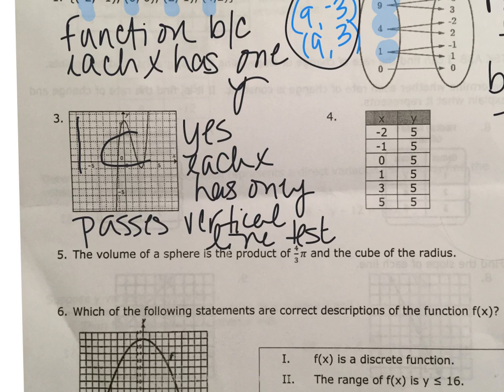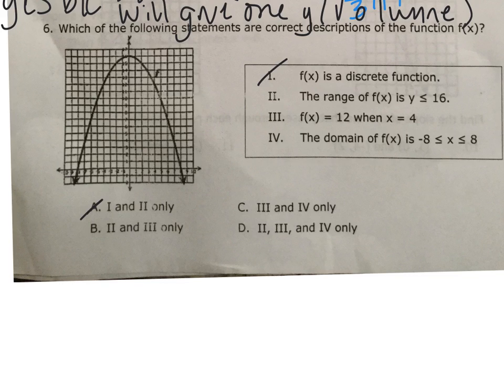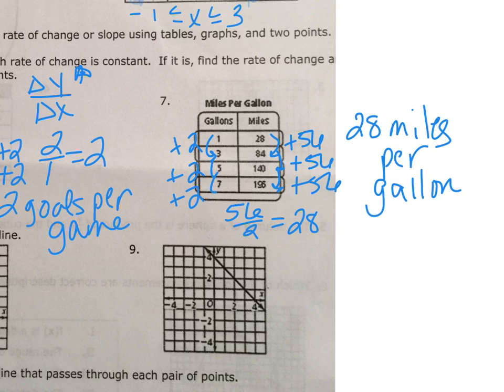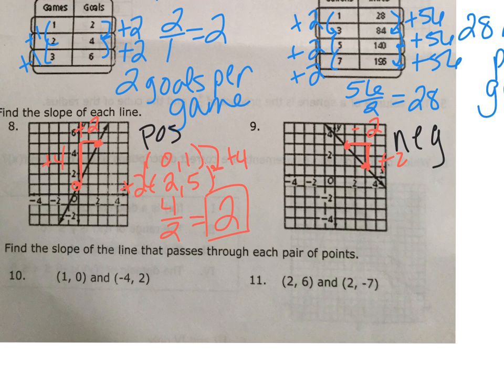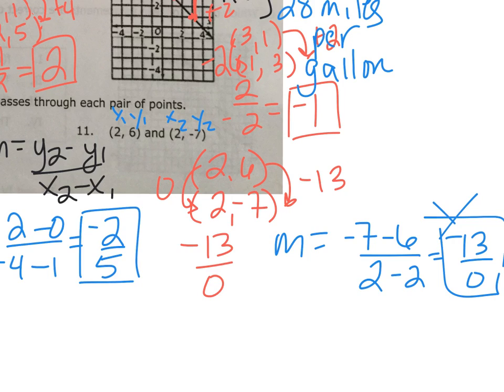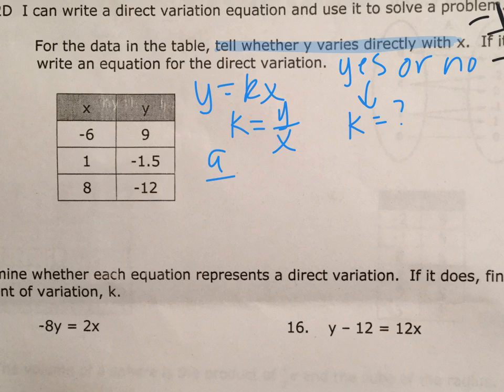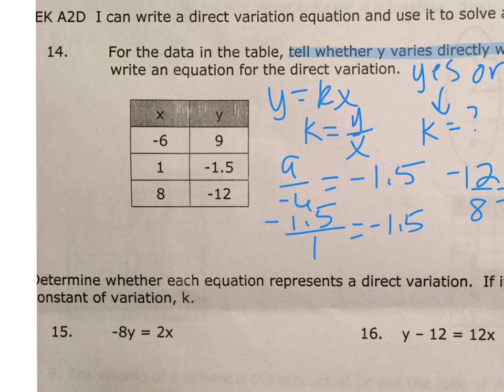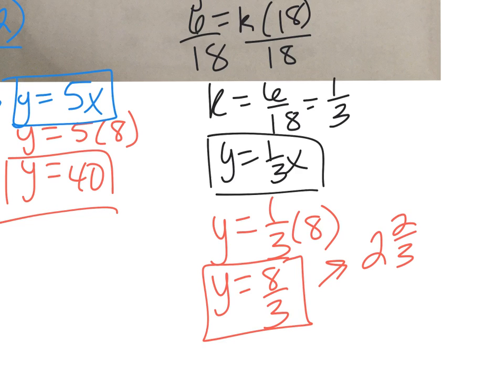functions, slope, direct variation reteach